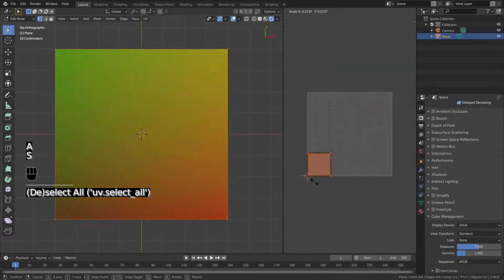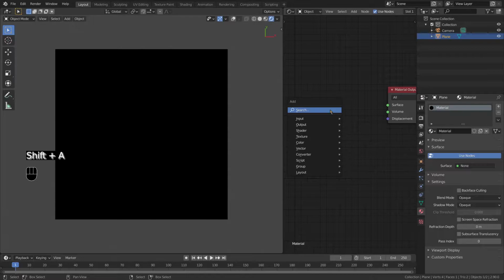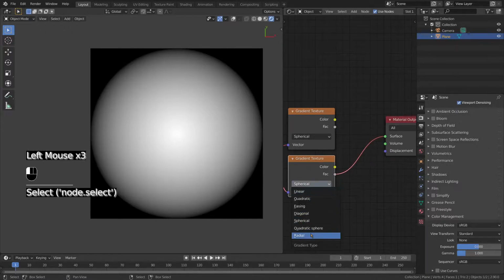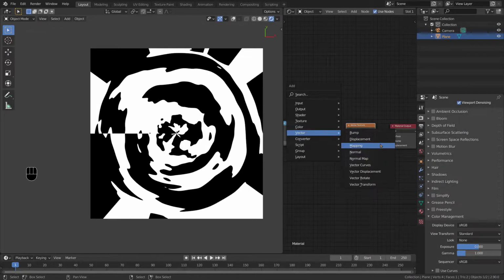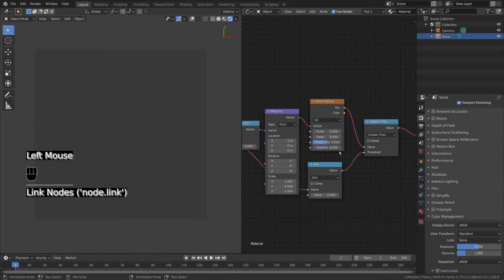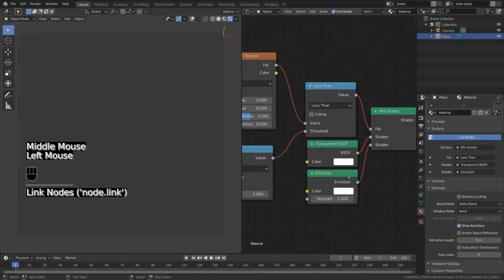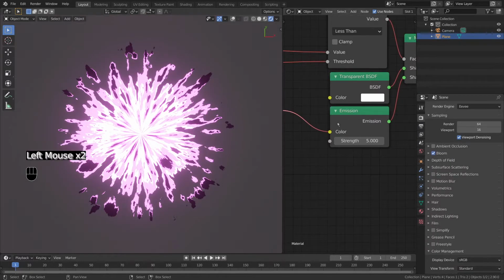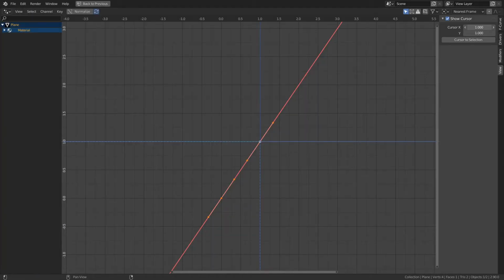Blender - 2D Circle Fire Tutorial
It's been a little bit since my last tut isn't it? So I did this one now. Like the others, this is also assuming viewers knowing at least the Blender basics and key binds so I'd recommend learning those beforehand. Anyway I hope this video is found interesting.